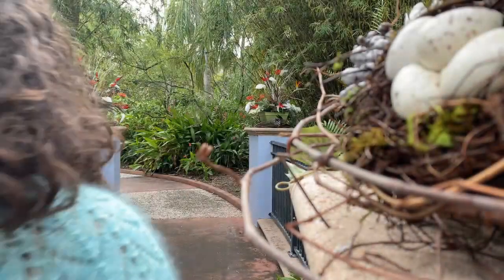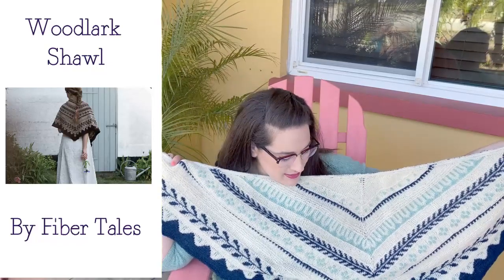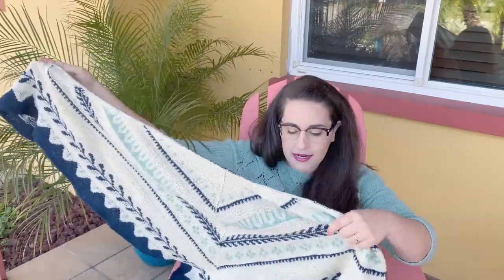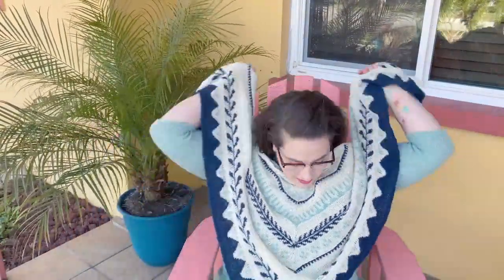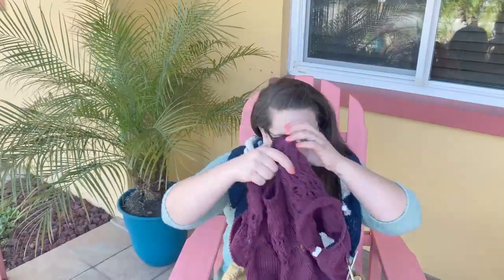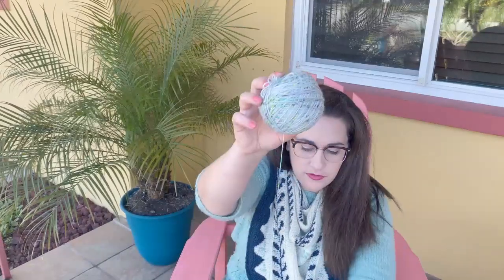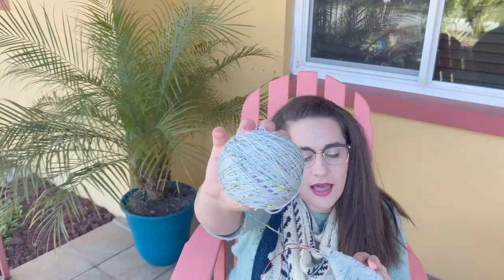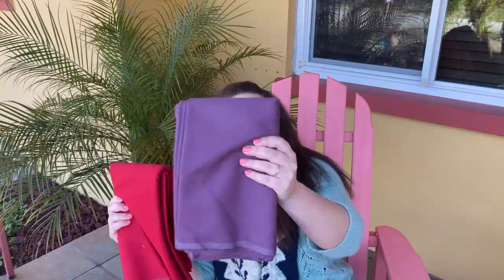The Yarn Curator, Episode 31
Hey Curators!! Welcome back for the 31st  installation of the Yarn Curator Knitting and Spinning Podcast! I have lots to share with you guys today, including a finished shawl, several jumpers giving me a good amount of grief, and a sock, say what? Grab a cuppa of your favorite beverage, your project and join me for a brief knit and natter. As always everything mentioned today can be found below!

01:54 Find me on Social Media
Ravelry Group -- Please do be careful following this link or any other of the links associated with Ravelry below.

02:10 Finished Objects:
Woodlark Shawl by Fiber Tales
Yarn Biches et Buches and Holst Garn

10:37 Works In Progress:
LoveNote by Tin Can Knits

Yarn: Manos Del Uraguay in the Eggplant Colorway and Handspun Yarn

Yarn: Olann in the Lir colorway.

Vanilla Socks knit out of Felicity Yarn Studio.

26:31 Spinning Plans and Spinuary

29:22 Acquisitions

36:25 Natter